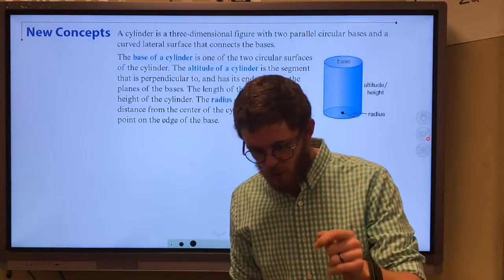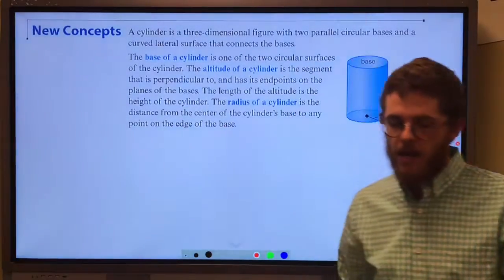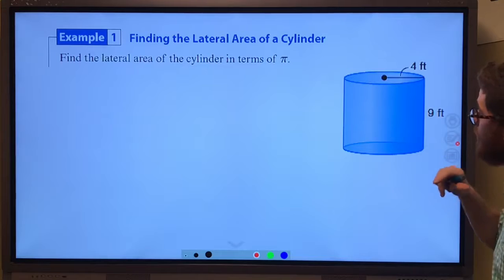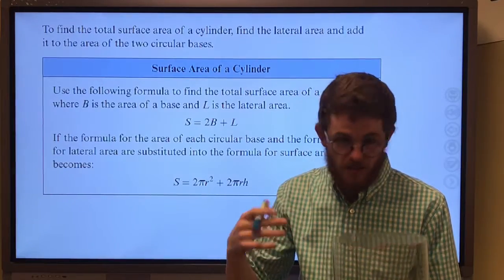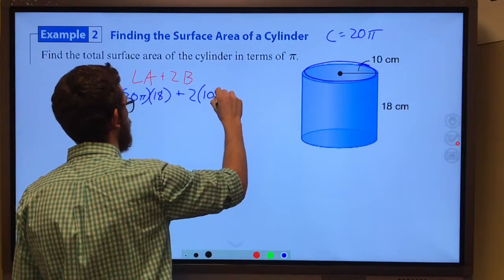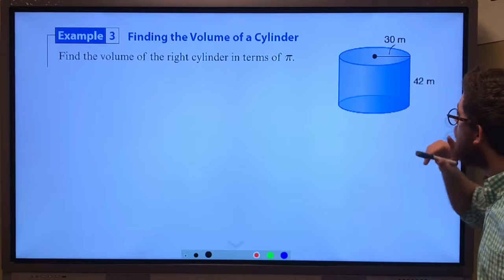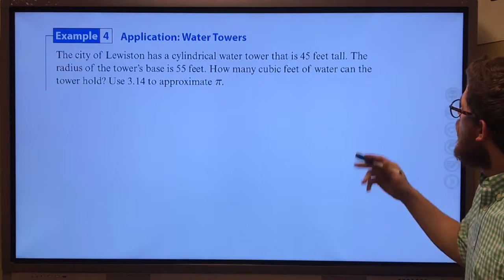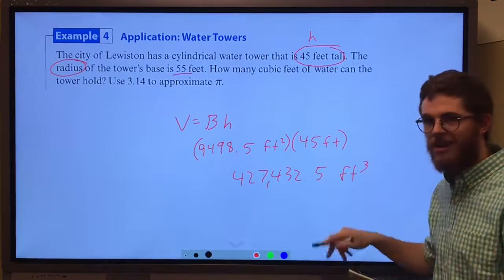G62: Surface Area & Volume of Cylinders